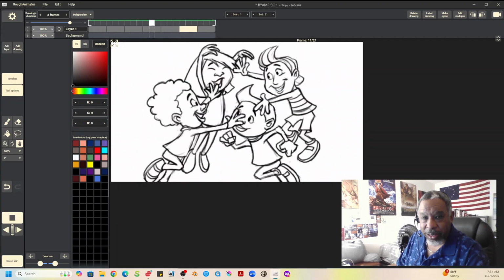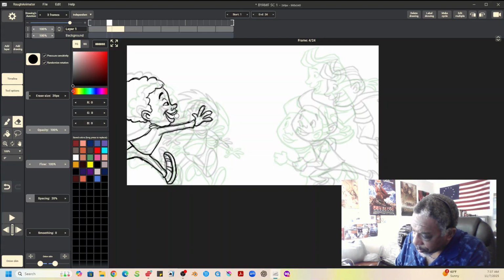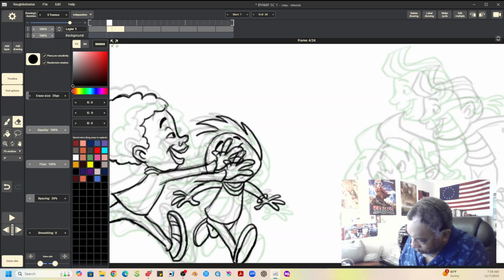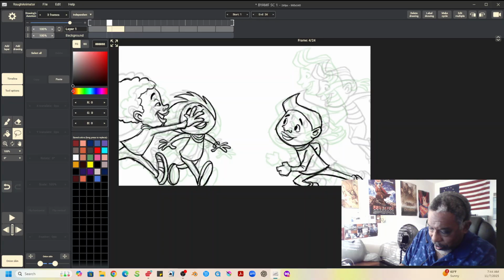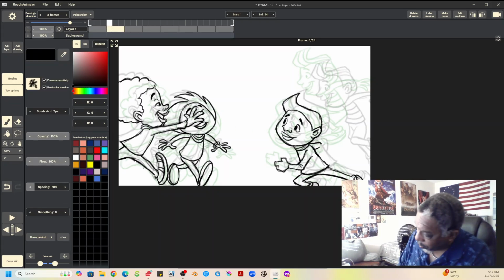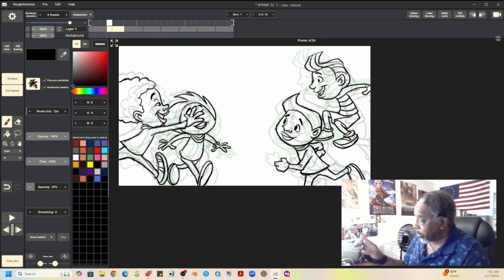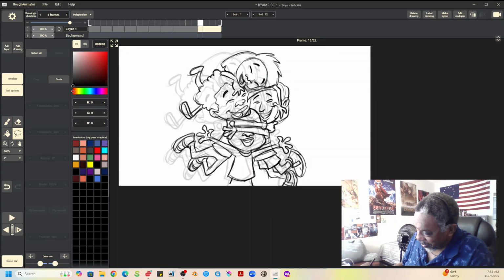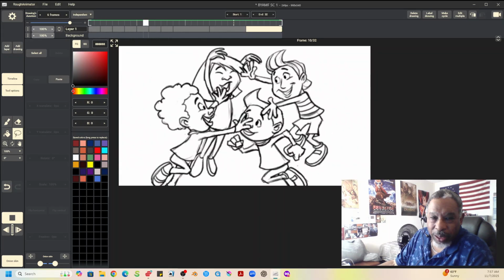LET'S ANIMATE a work in progress